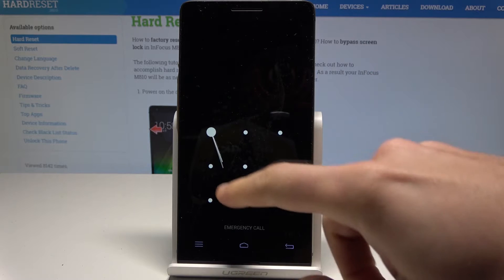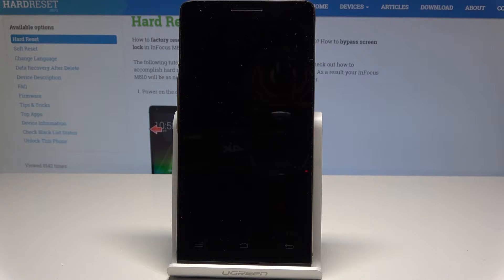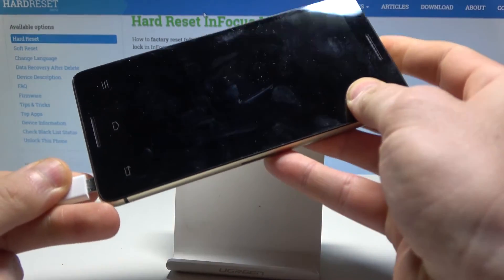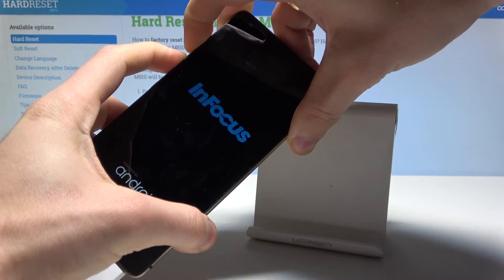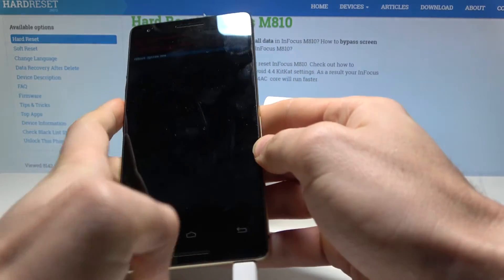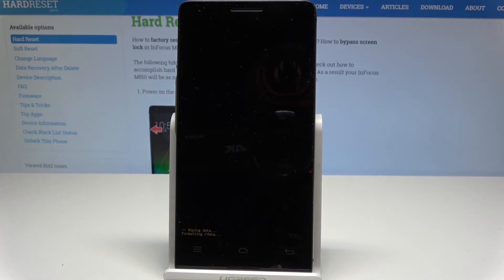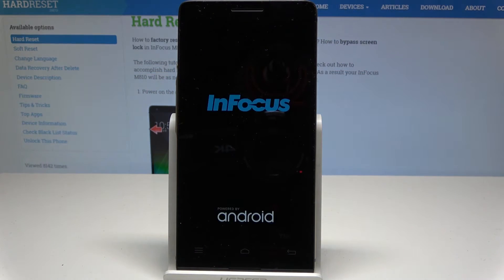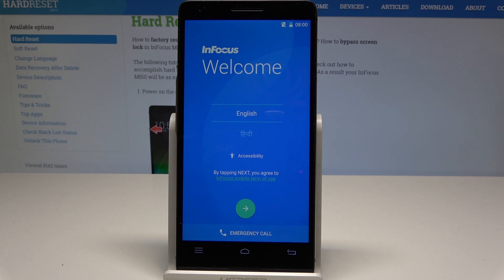Hard Reset InFocus M810 - Bypass Screen Lock / Wipe Data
In this video you can check out how to accomplish factory reset by hardware keys method. Let's enter hidden mode called recovery mode and choose to wipe data/factory reset. This operation will delete all personal data, customized settings and installed apps. It's net method for removing screen lock. Let's unlock InFocus M810 by removing password, pattern, fingerprint, face recognition and other screen lock method.

How to remove password in InFocus M810? How to unlock InFocus M810? How to bypass screen lock in InFocus M810? How to bypass pattern in InFocus M810? How to remove pattern lock in InFocus M810? How to bypass fingerprint protection in InFocus M810? How to bypass face recognition in InFocus M810? How to hard reset InFocus M810? How to factory reset InFocus M810? How to master reset InFocus M810? How to delete data in InFocus M810? How to wipe data in InFocus M810? How to unlock InFocus M810? How to restore defaults in InFocus M810?